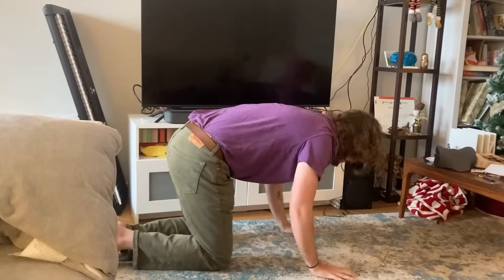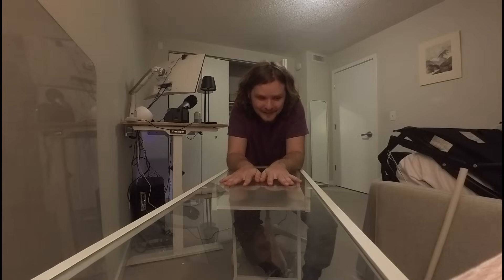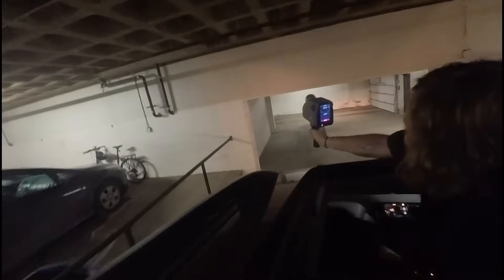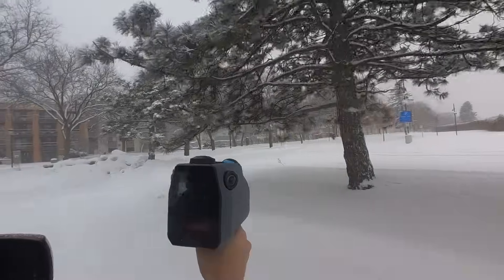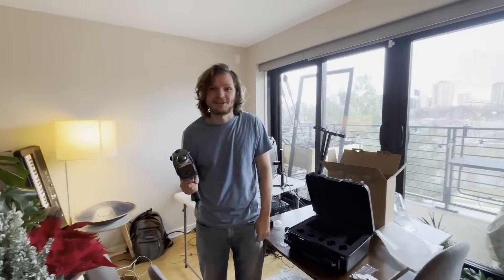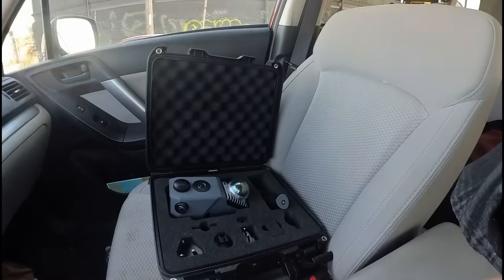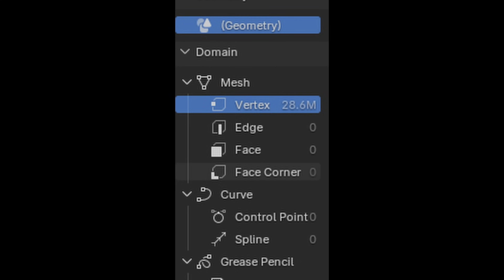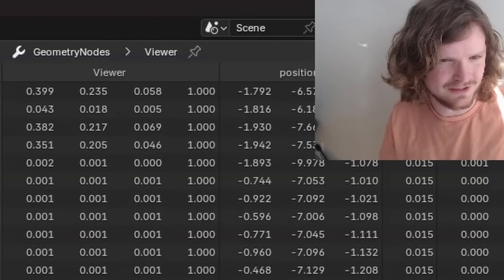Getting Silly With Lidar // Featuring - 3DMakerPro Eagle 3D Scanner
(this is the hub for early access, project files, and ramblings)